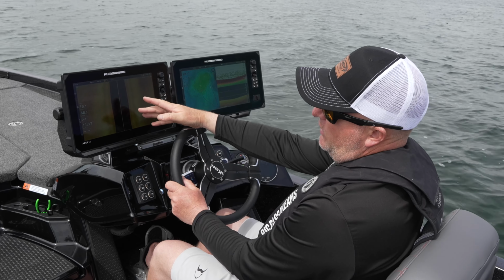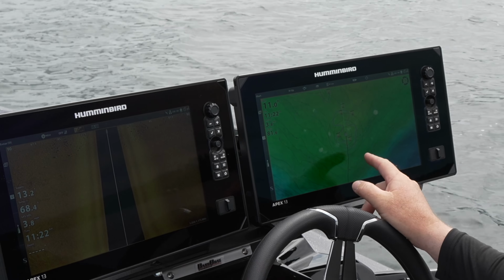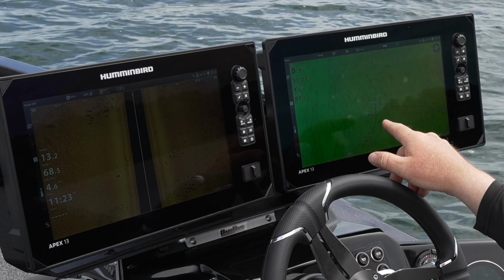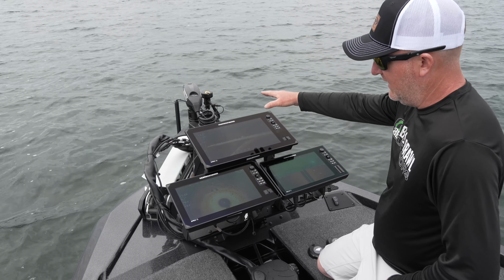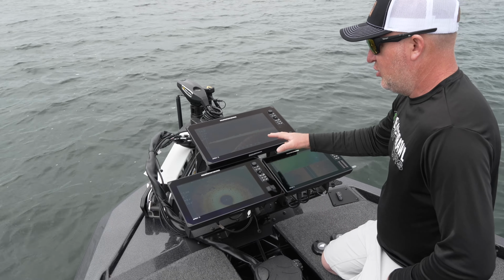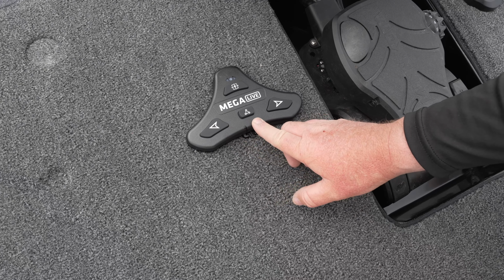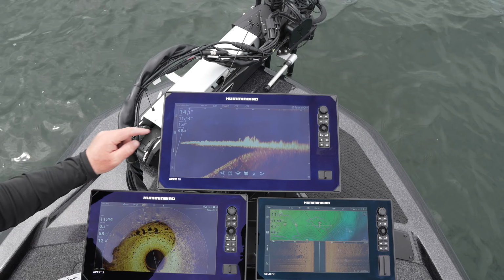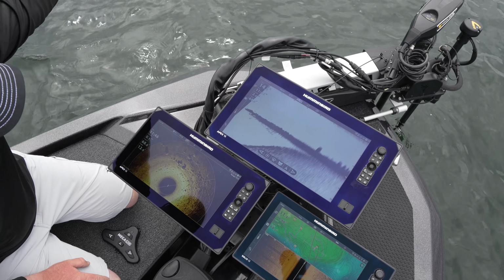Boat Electronics Setup – My Exact Screen Layouts, Settings & How I Actually Use Them On The Water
In this video, I go over my graph setup at my console and bow of my iKon VLX21 bass boat. From scanning for new spots to putting the motor down and using the front graphs to efficiently find fish, I go over each graph and how I use them.